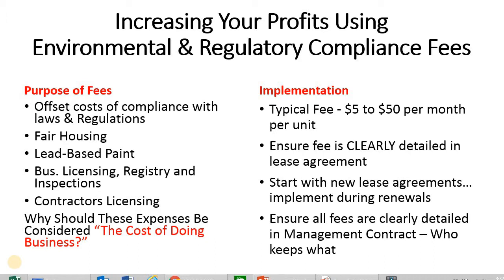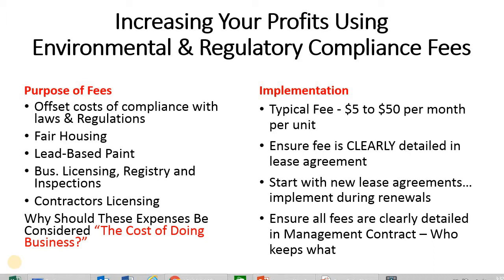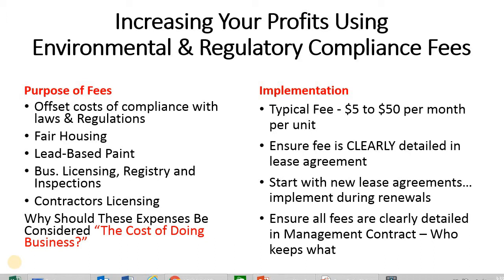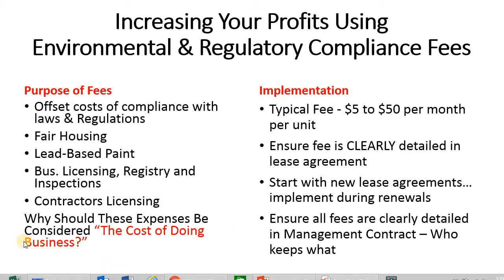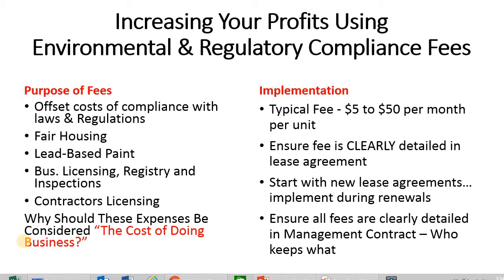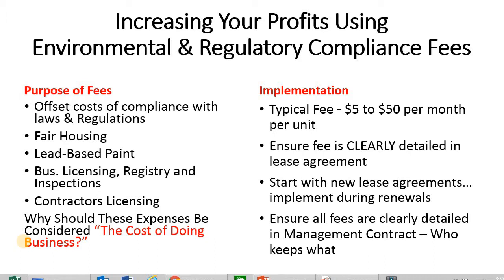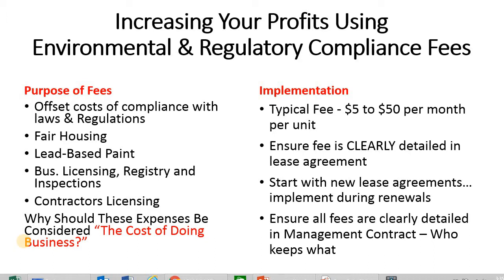Increasing Your Profits By Charging Regulatory Compliance Fees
Video #4 - Increasing Your Profits Using Environmental & Regulatory Compliance Fees

How many of you are absolutely sick and tired of the government imposing restrictive, business killing, and sometimes extremely stupid regulations on your property management or rental property business? When combining federal, state, and local laws, the property management industry is the 4th most regulation industry in the United States.

Think about all the laws the industry must comply with:
Federal Laws
Fair Housing
Lead-Based Paint Disclosure
Lead-Based Paint work safe practices
EPA’s Repair, Renovation, and Paint Rule
Fair Credit Reporting Act
Equal Credit Opportunity Act
Service Members Civil Relief Act (formerly known as the Soldiers & Sailors Civil Relief Act)

State Laws
State Fair Housing Laws (which are more restrictive than federal requirements)
State Lead-Based Paint Disclosure Laws (which are more restrictive than federal requirements)
Fire & Smoke Suppression Regulations
Carbon Monoxide Regulations
Rent controls

Local Laws
Local Fair Housing Laws
Local Lead-Based Paint Rules
Other Local Environmental Regulations such as fuel oil, septic, well, etc.
Requiring Contractors Licensing
Rental Property Registry
Rental Property Inspections

Who pays for compliance with all these laws and regulations? Landlords and property managers do! It has been historically labeled as the “Cost of Doing Business.”

But… what about passing the cost on to the tenant by increasing rents? Well, a good property manager will have their units already rented to 100% of market value so it is impossible to increase rents to cover these costs. Moreover, many subsidized housing programs pre-determine maximum rents and many areas have rent controls.

Herein lies the reason for our Environmental & Regulatory Compliance Fee…

The purpose of this fee is to replace the idea of the “Cost of Doing Business” doctrine. There are so many things in this industry that landlords and property managers pay for that are simply chalked up to it being the “Cost of Doing Business.”

Don’t forget, compliance is much more than actual outlays of individual fees charged by government agencies. The largest expense of regulatory compliance is staff wages. Staff wages include your employee’s hourly pay, insurance and benefits. Other costs include insurance coverages, accounting, bookkeeping, etc.

That is precisely why this fee is one of the most popular fee implemented by landlords and property management companies across the United States! Here are some things landlords and property managers must ensure when implementing this fee:

(1) This fee is paid by the tenants. This fee can range from $5 to $50 per month, every month, in addition to the monthly rent depending on the property, the property location, and the price of the rent.

(2) This fee does not discriminate… single-family homes, apartments, condos, cooperatives are all subject to this fee. Although, it is common to see lower fees in apartments versus single-family homes. This is partly due to the fact it can be harder to rent apartment when compared to single-family homes.

(3) Ensure the fee is CLEARLY DETAILED in the lease agreement. Remember, if it is NOT in the lease agreement, it can’t be charged. Here is a sample lease agreement provision:

4.5 [  ] Environmental & Regulatory Compliance Fee. Tenant shall pay a $_____ Environmental & Regulatory Compliance fee which shall be included in the first month’s rent payment regardless if the first rent payment is for a full month or a partial month. Failure to include this fee in the Rent Payment shall be considered nonpayment of rent.

(4) Start implementing this fee with new lease agreements until you get the process solidified then start with lease renewals.

(5) Ensure this fee, as with any fee, is CLEARLY detailed in the management agreement for third party management. It is important to specifically identify the fee, how much the fee is, who pays the fee, and most importantly, who keeps the fee. The management company or the owner. This fee can be kept by the property management company, passed to the owner, or split between the two. However, it is industry standard that the property management company keeps this fee since it they that typically manages these regulatory compliances.